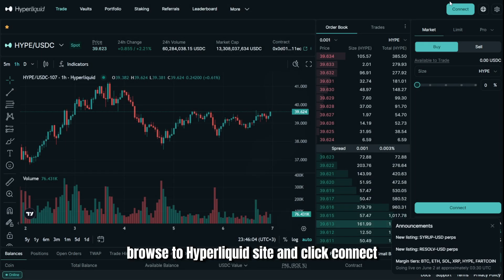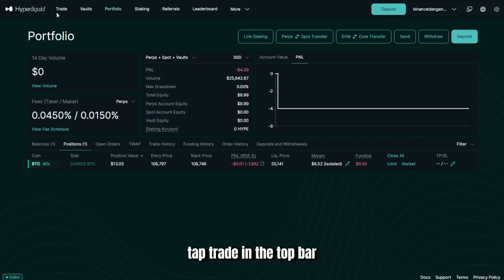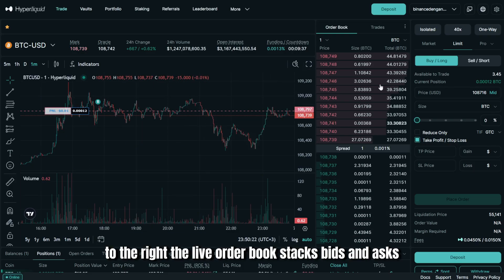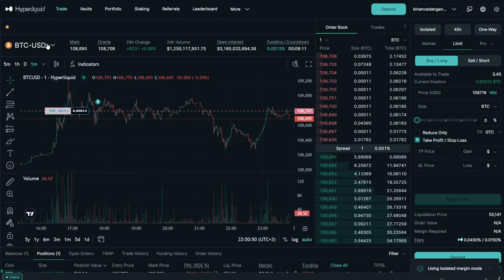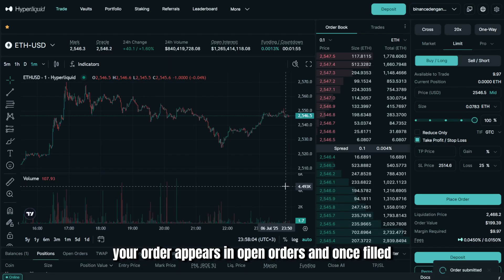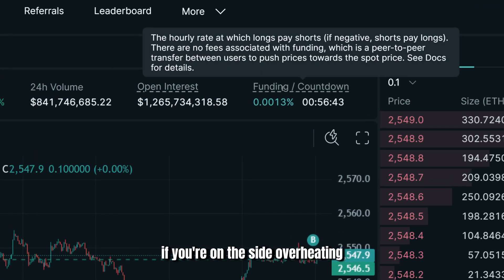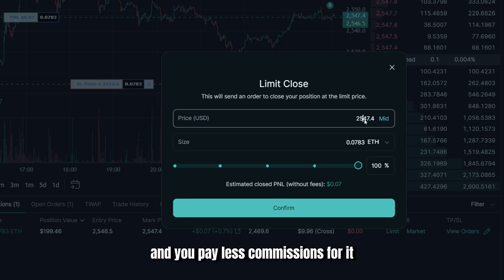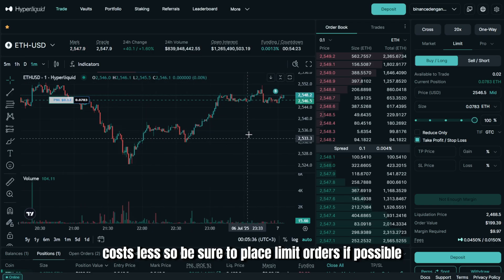Hyperliquid Futures Trading Explained - How to Trade on DEX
Hyperliquid Futures Trading Video Guide.

In this video, you’ll get a concise, step-by-step walkthrough of trading perpetual futures on Hyperliquid, a high-performance, on-chain order-book DEX: you’ll see how to connect a wallet and bridge funds, navigate the sleek trading interface with real-time depth charts and order books, set stop-loss and take-profit levels while managing cross or isolated margin, read price action with built-in TradingView tools, and unlock new-user rewards like fee rebates—all the essentials to place your first futures trade on a fully decentralized exchange.

00:00 - Intro to Hyperliquid
00:22 - Use link to activate fee rebate
00:31 - Let's talk about perpetual futures
01:04 - Let's go to Hyperliquid Interface
01:19 - Deposit process
01:28 - Going to trade tab
01:56 - Orders window
02:31 - Setting Stop-loss and Take-profit
02:40 - Placing Your First Hyperliquid Trade
03:10 - Hyperliquid trading fees
03:19 - How to Close a Your Trade Properly
03:32 - About how fees are deducted
04:05 - Simple example of how to use futures